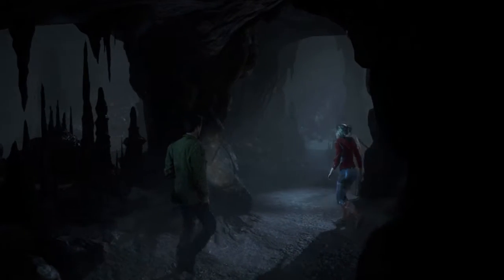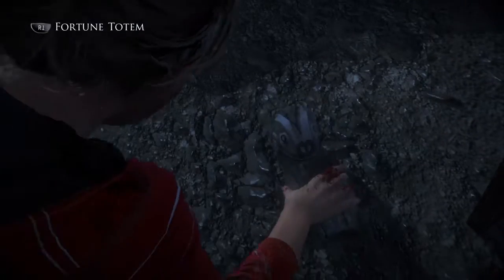Until dawn*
Keeping  everyone alive,  missing  sam collectable escape  killer, keeping josh alive